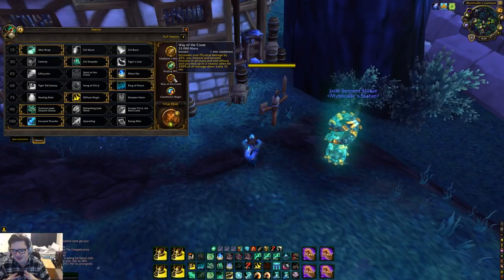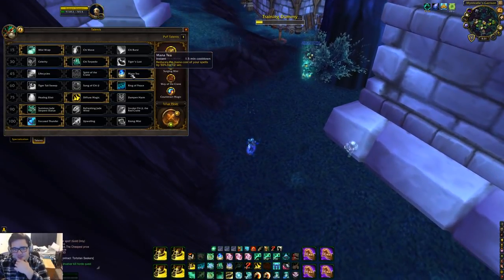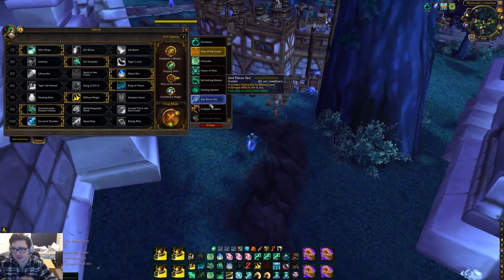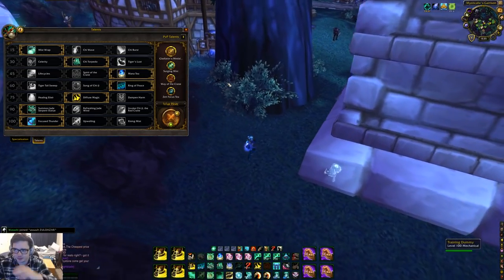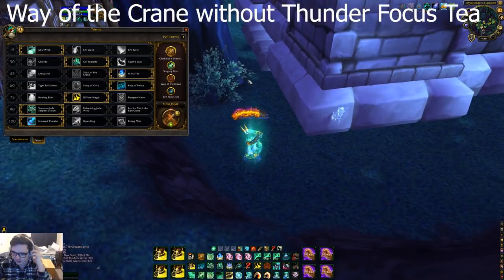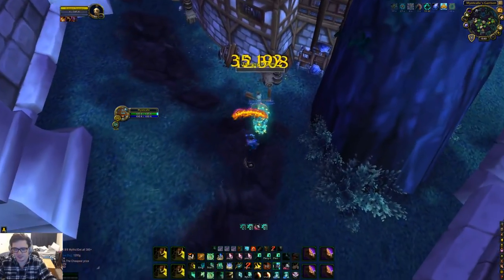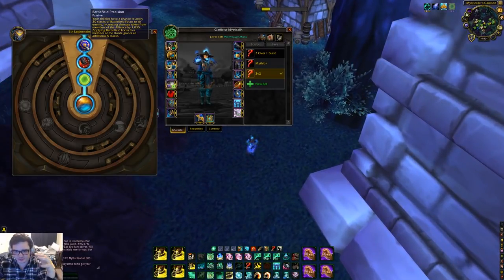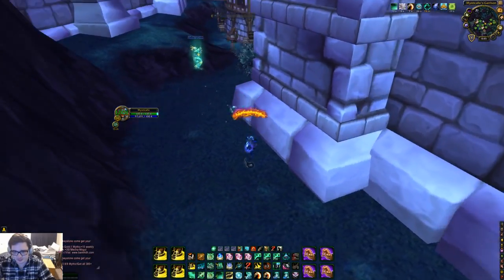In-Depth Guide to Way of the Crane in 8.1!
FINALLY getting this video out. I hope there is enough information in here for you. If you have ANY questions, please let me know!